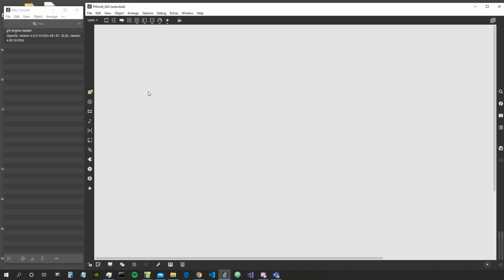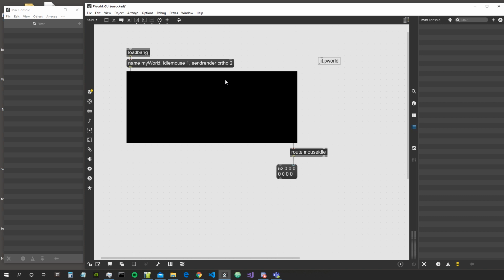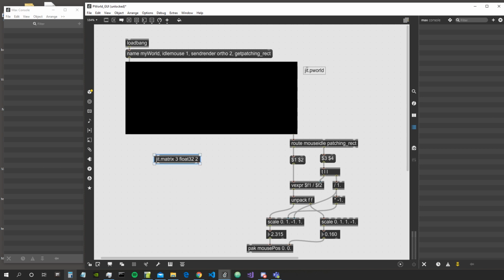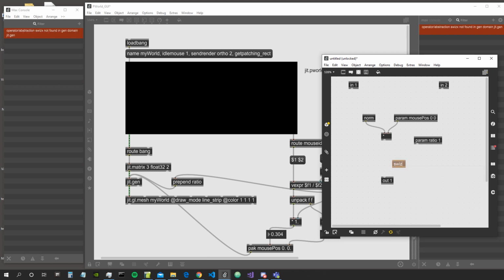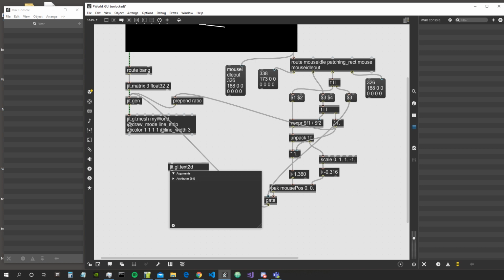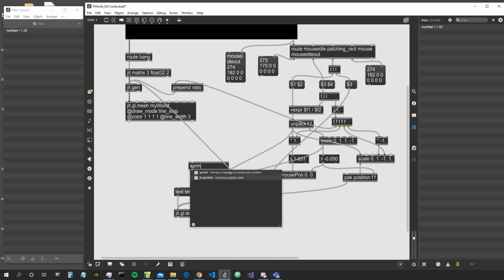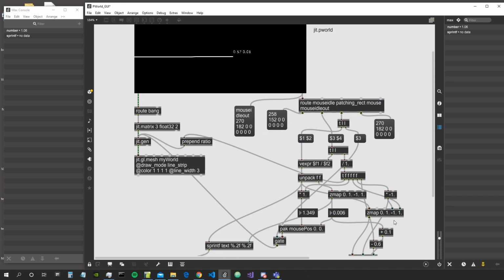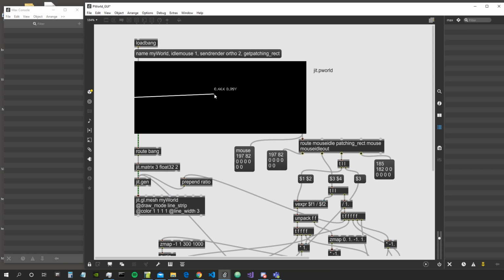Creating an OpenGL GUI using the [jit.pworld] Object in Max/MSP - Ep 01